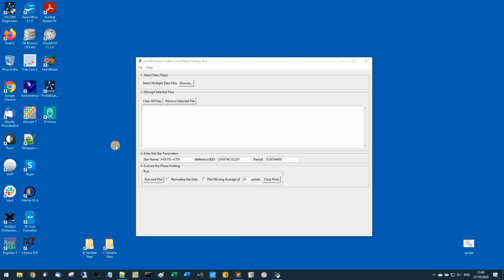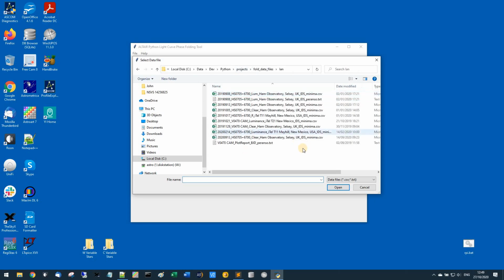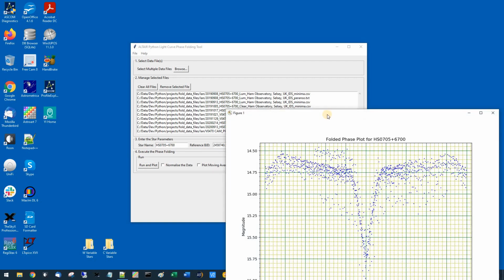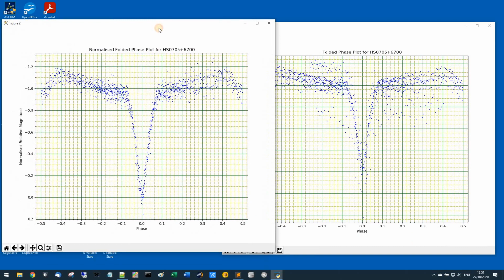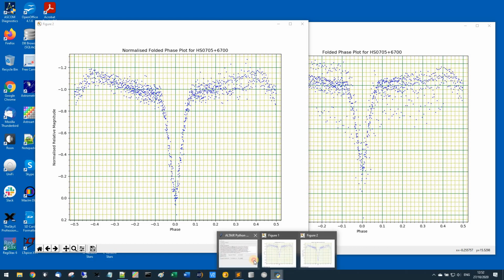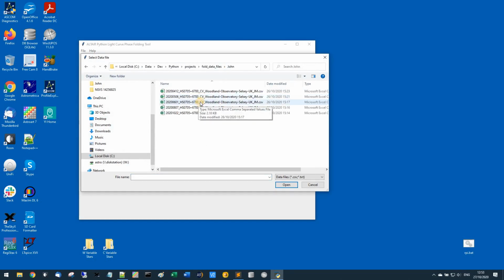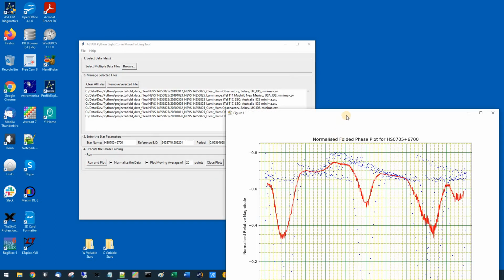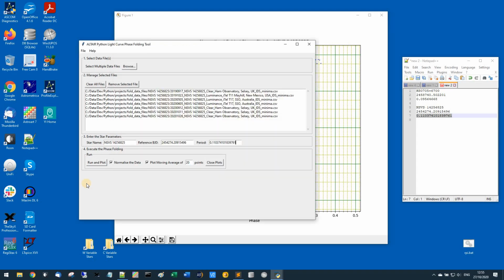Altair Website - Light Curve Phase Folding Introduction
Demo of new Python tool to do Light Curve Phase Folding